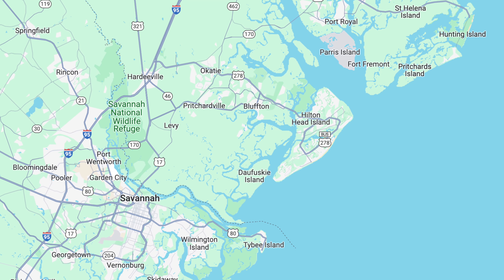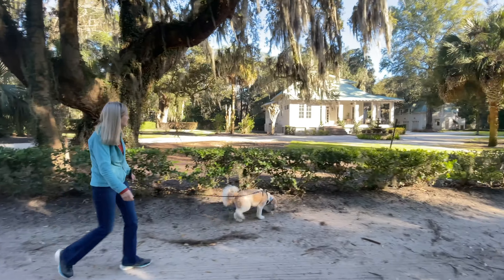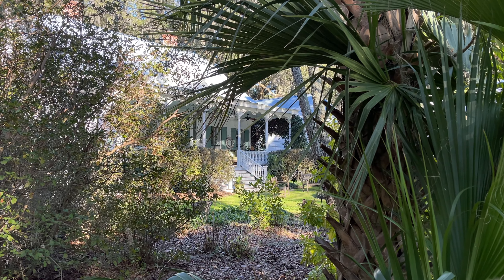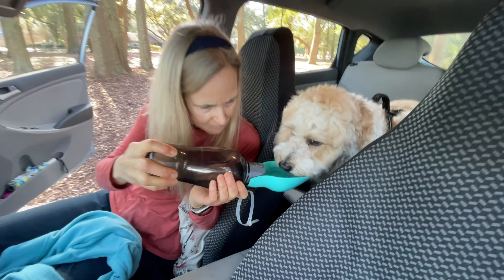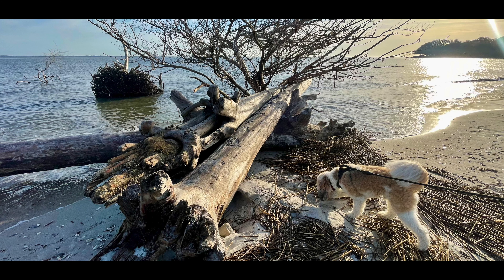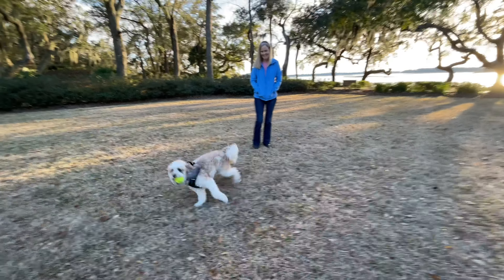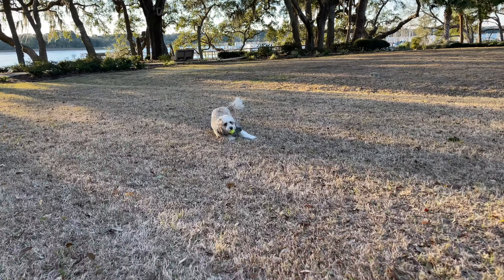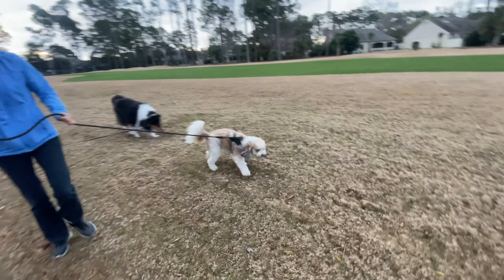Hilton Head Feb 2024